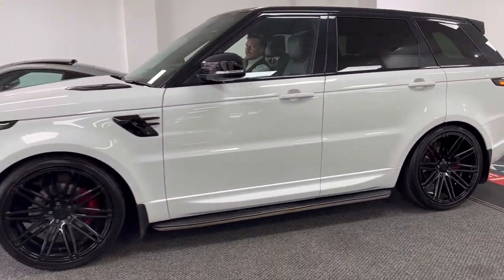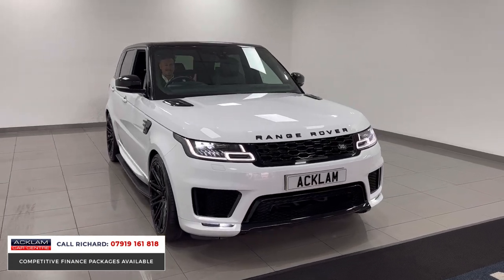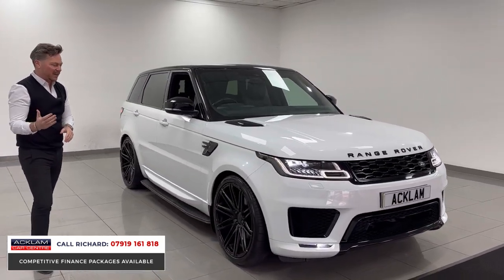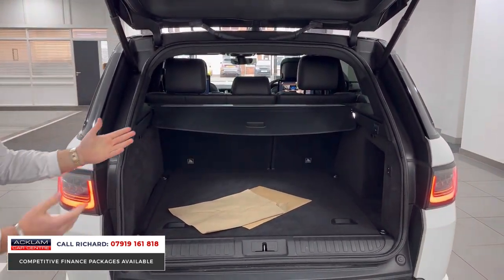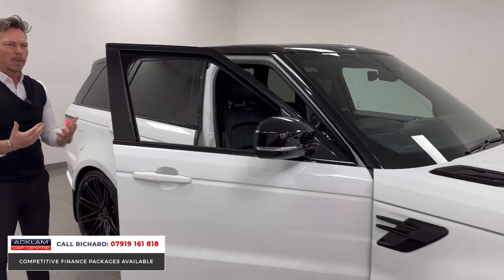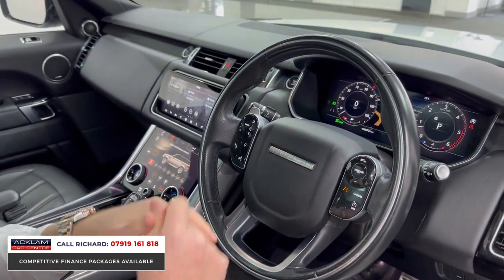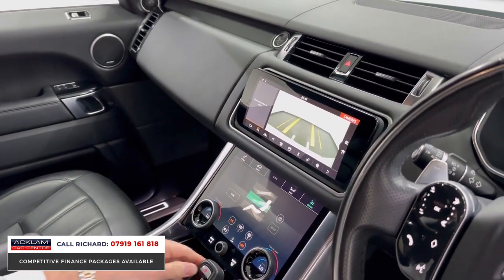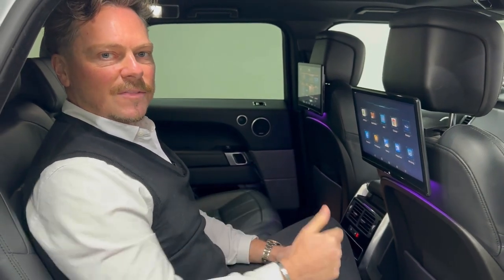2018 Range Rover Sport HSE Dynamic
With a powerful presence, powerful performance & generous specification our Fuji White HSE Dynamic with Black Exterior Detailing & 22” Riviera Gloss Black Alloys is the perfect example. Boasting the must have Panoramic Sunroof, Soft Close Doors & Rear Seat Entertainment for even more interior luxury

Please call Richard on 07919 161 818 to enquire about this vehicle 📲